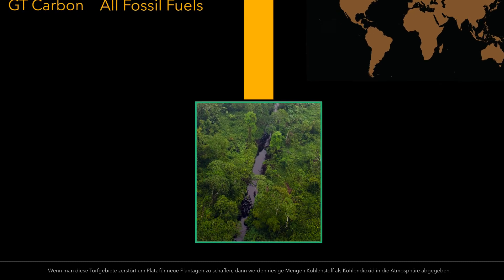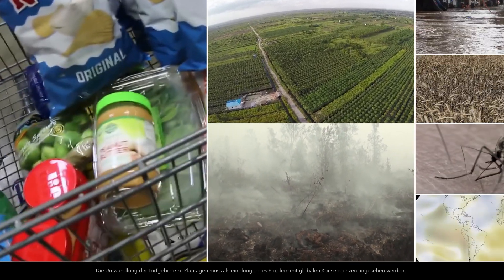Peat Fires & Palm Oil: An Introduction by PetaBencana.id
Indonesia is the world’s largest producer and exporter of palm oil. But, to meet rising global demand, Indonesia is creating vast palm oil plantations by clearing peatlands for production.  Produced by PetaBencana.id, for the “Verschwindende Vermächtnisse: Die Welt als Wald [Disappearing Legacies: The World as Forest]” exhibition at the Zoologisches Museum, Centrum für Naturkunde, Universität Hamburg,  this video explains the local impacts of peatland destruction as well as the importance of peatland ecologies for the Earth System and its climate.